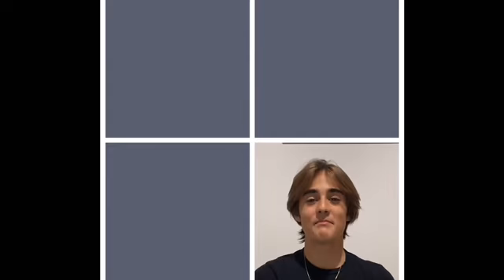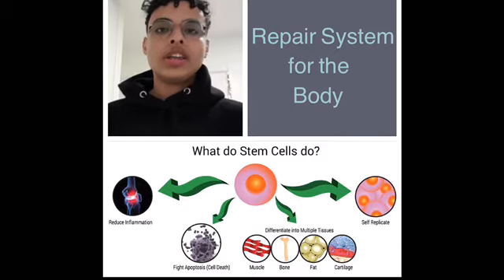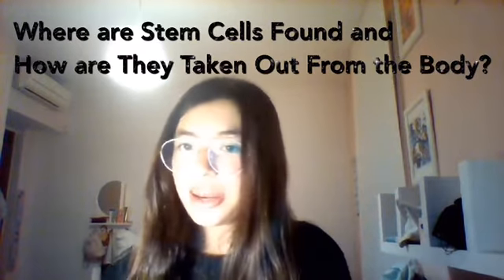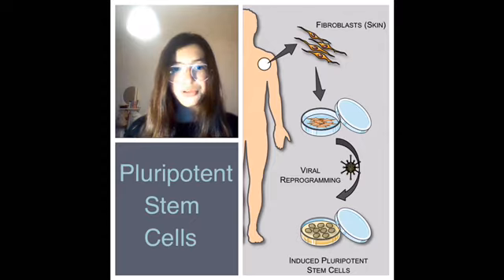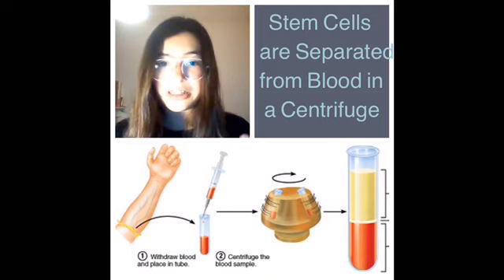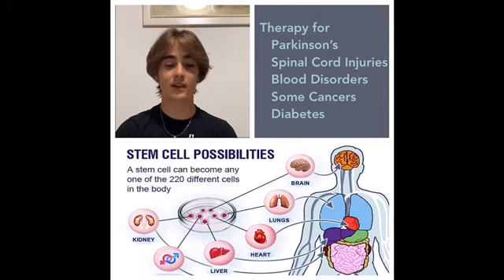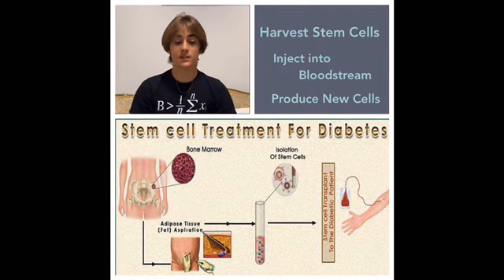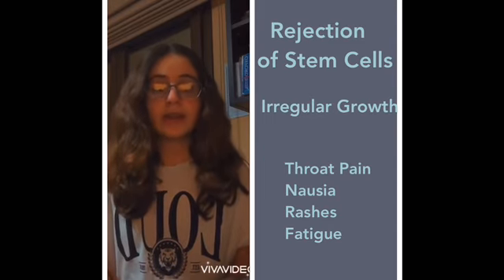Γυμνάσιο PASCAL Private English School Nicosia - STEM Cell Therapy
Virtual sCYence Fair 2021